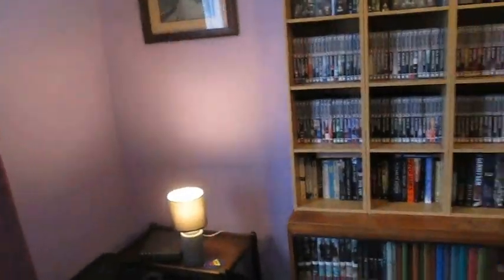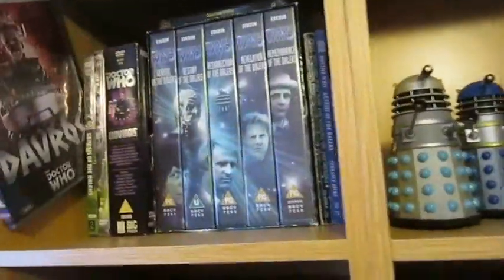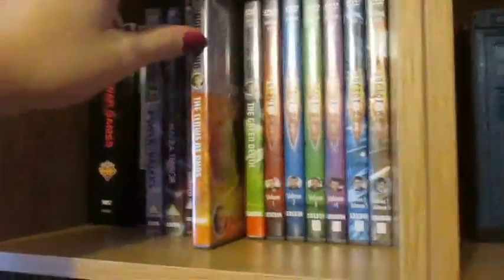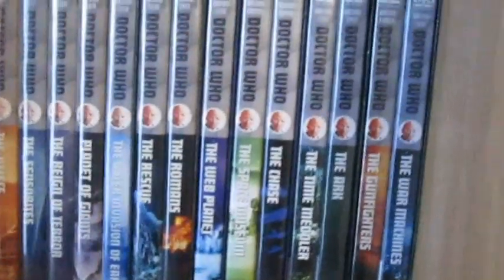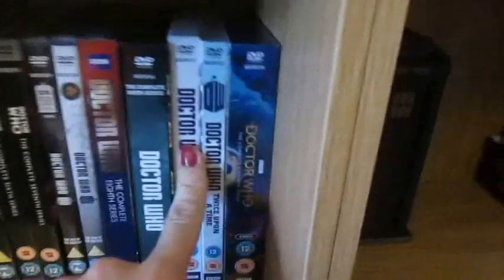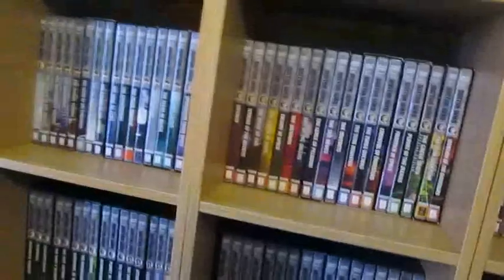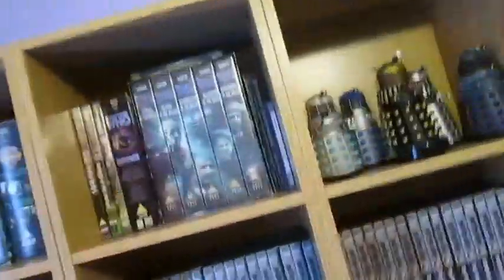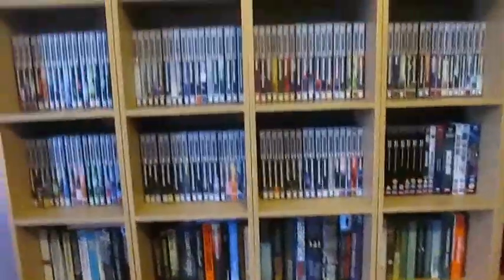I Finished My Doctor Who DVD Collection!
I started getting doctor who dvds way back in 2008. At Christmas 2019 I finally got the last dvd needed to have every story. At least until they release some more, anyway. So here's is a video of me talking about that.